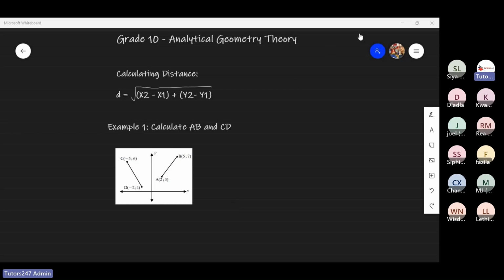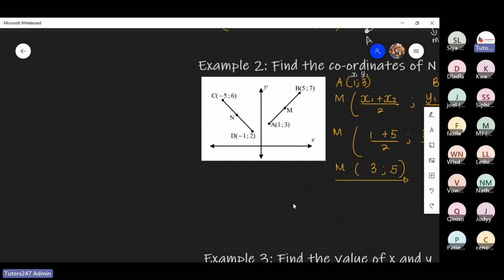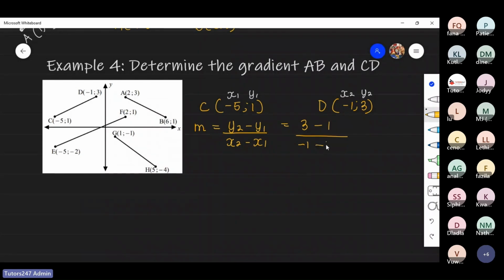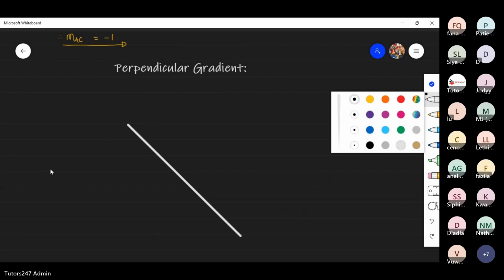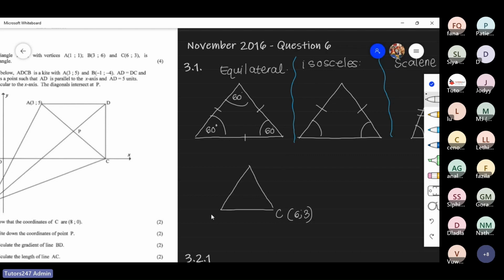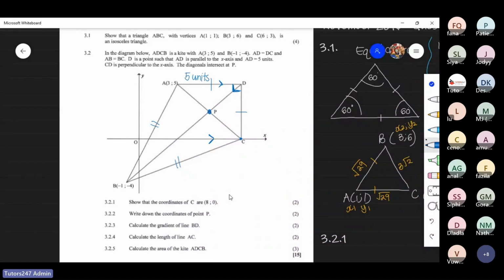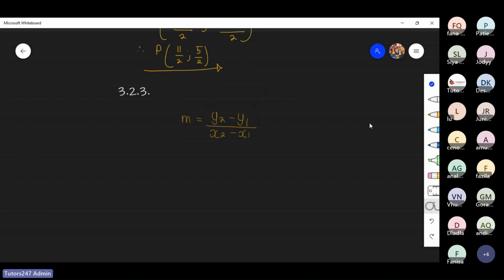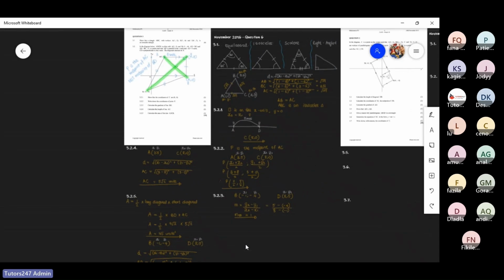Grade 10 | Analytical Geometry | Nov 2016 | Class Recording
Nov 2016 Questions 3, 4 | Calculating Distance | Determining Midpoint | Calculating Gradient (Perpendicular, Co-Linear, Parallel) | Calculating the Equation of a straight line
November 2016 Past Paper